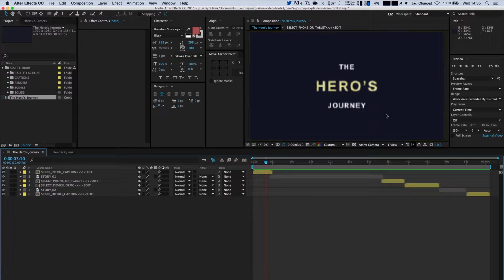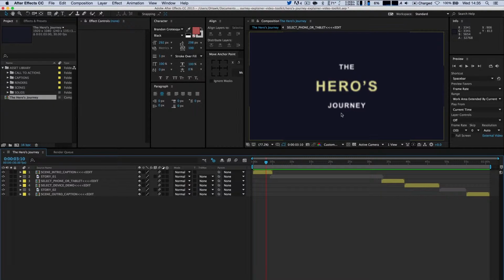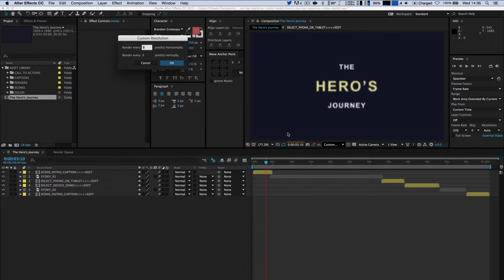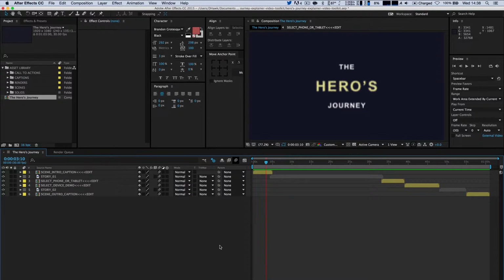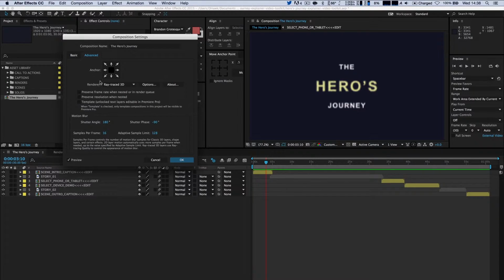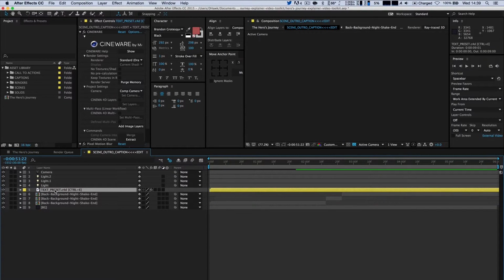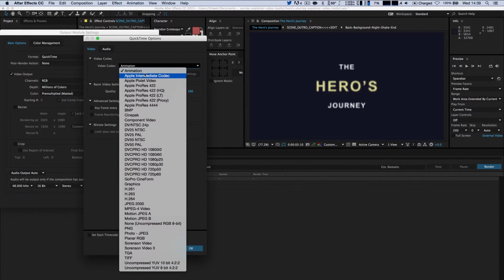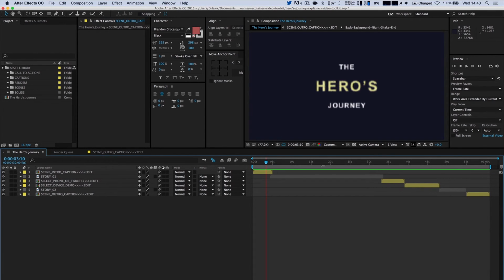Hero's Journey Training Series - 5 Quick Steps to Render [01]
Training video from the Hero's Journey Template. Find out more at 3dmybusiness.com